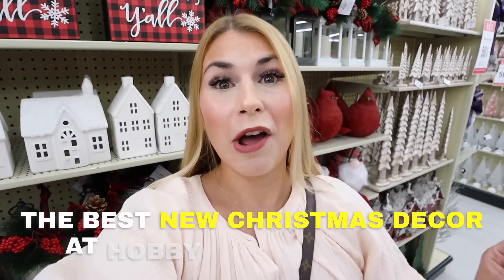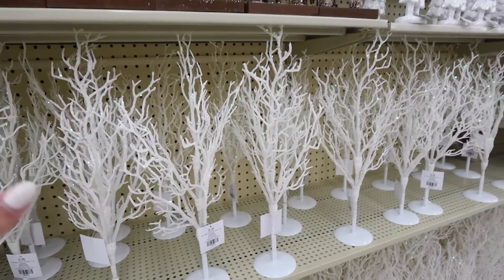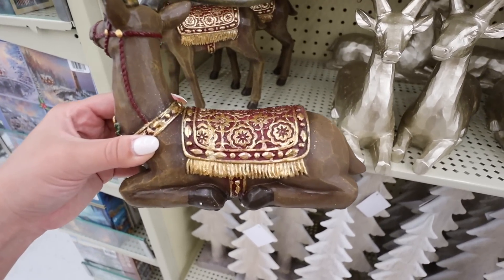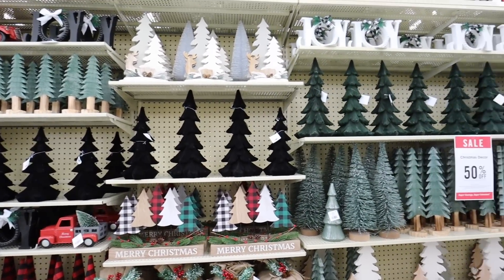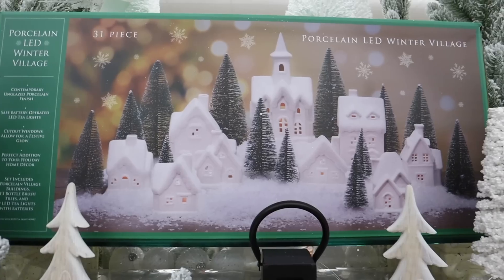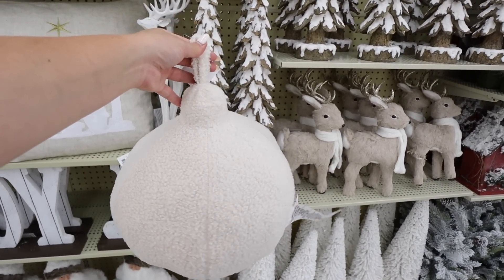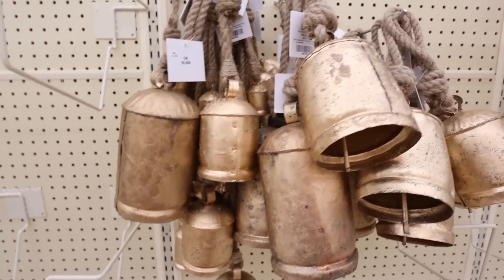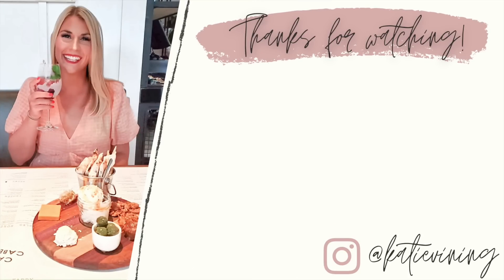2023 HOBBY LOBBY CHRISTMAS DECOR SHOPPING GUIDE *what to buy* 🎄 | 50% Off Christmas Decor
Its FULL ON Christmas Decor TIMEEEE! Hobby Lobby Christmas Decor is out and we are looking at the NEW and HOTTEST Christmas Decorations for 2023... a christmas sneak peek of items that are already FLYING off the shelves!! Hobby Lobby also has their ANNUAL 90% SPRING SHOP Clearance happening right now! Incredible Home Decor Clearance deals. Hobby Lobby Christmas Decor is in FULL SWING and we are looking at Christmas Trees, Christmas Tree Decorations, Neutral Christmas Decor, Traditional Christmas Decor, Christmas Pillows, Christmas Table Decor, SO MUCH MORE, its like santas workshop in there! We also look at the SUPER POPULAR Studio McGee ornament DUPES! I give you Christmas Decorating Ideas and endless Christmas Decorations Ideas and ideas for decorating the christmas tree! We are shopping for my Christmas Decorate With Me! Shop Hobby Lobby for THE BEST Christmas Decorations for 2023!! In the video I show you the Hobby Lobby Christmas Decor collection while giving you Christmas Decorating Ideas!

xoxoxo katie

FOLLOW ME //
KATIES INSTAGRAM- @KatieVining
KATIES TIKTOK-@KTVining

14422 Shoreside Way, Suite 110